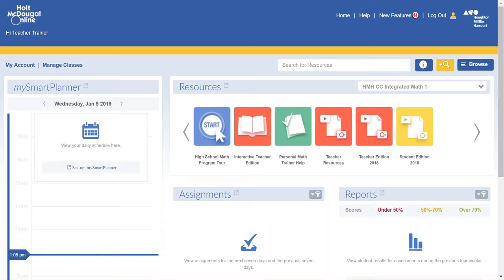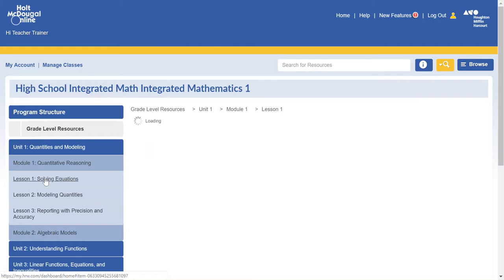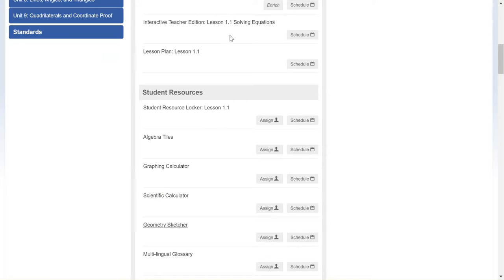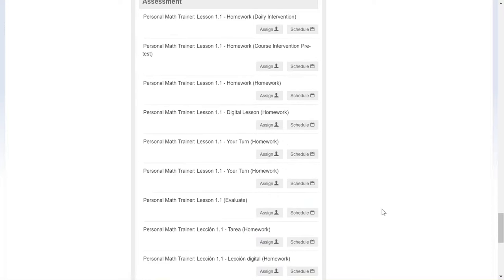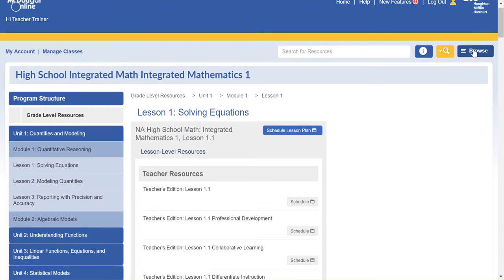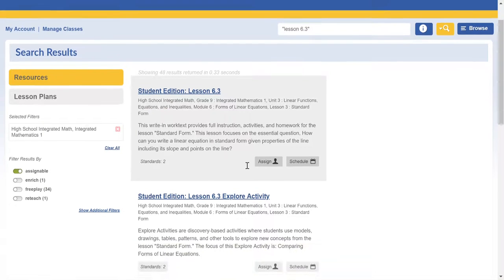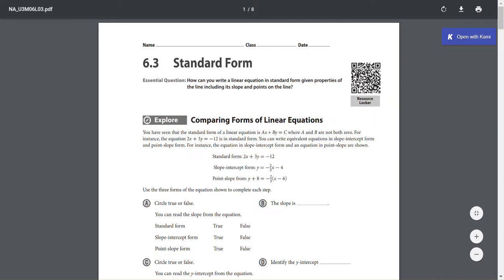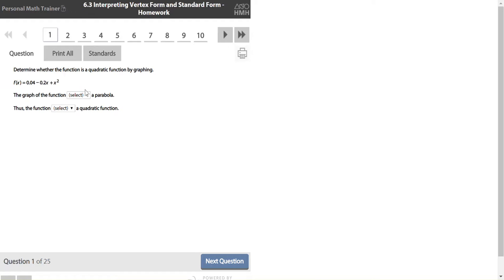Assigning Work in HRW